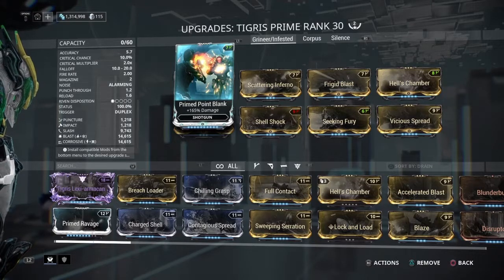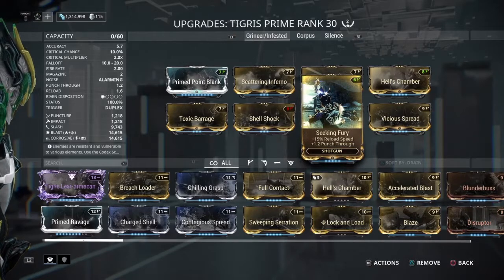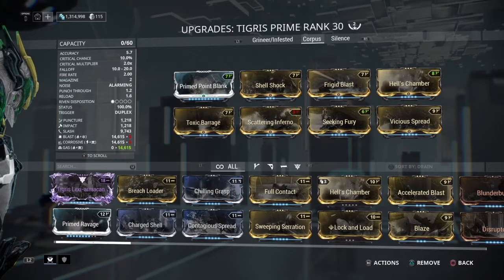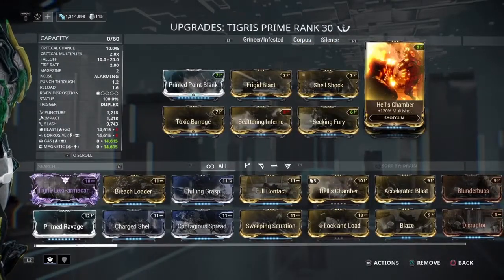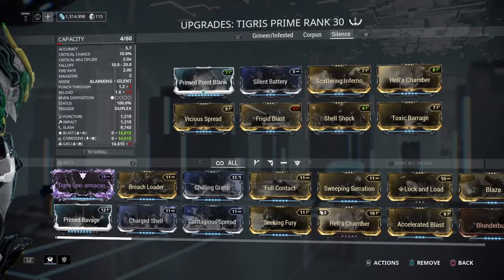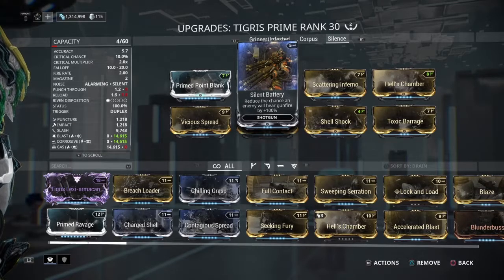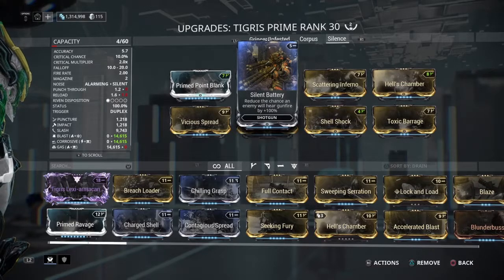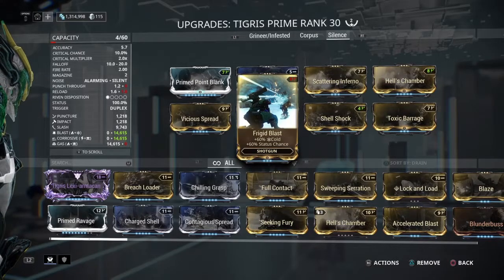Warframe: Tigris Prime Builds 2018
What's up everyone? Today I'm bringing you 3 more builds for another awesome weapon. Tigris Prime, 1 of the hardest hitting weapons in the game. I hope this this helps you out and you enjoyed.